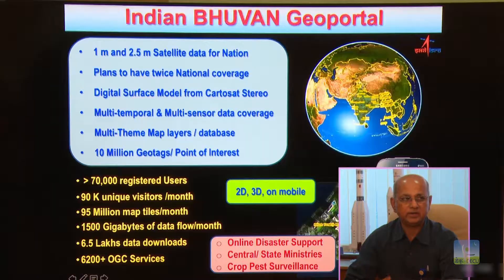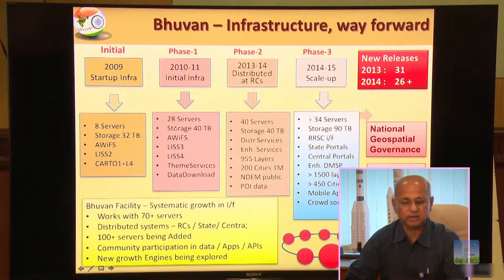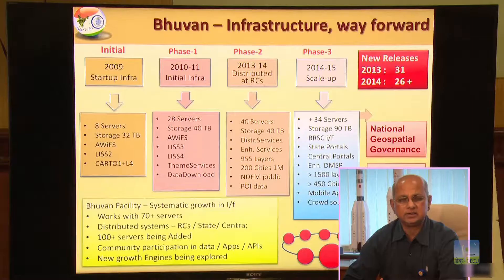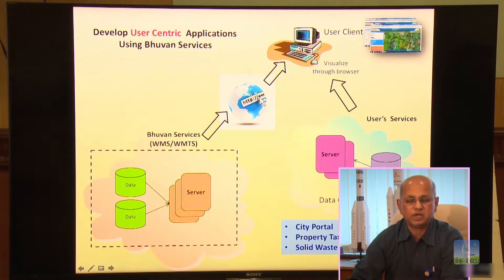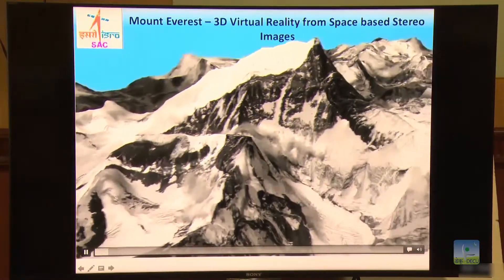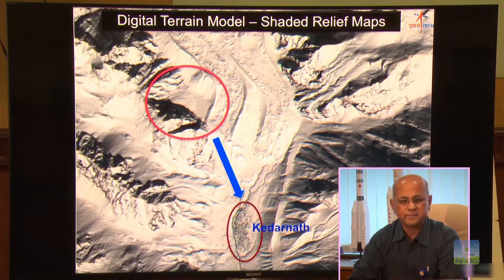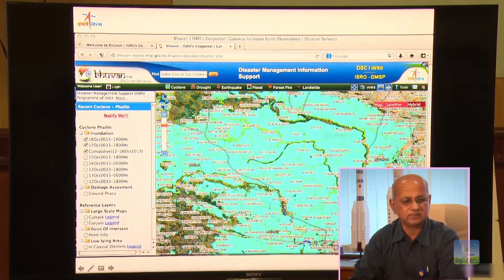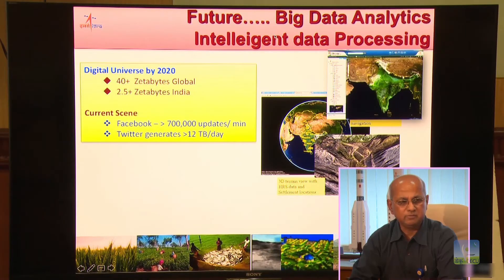ISRS ISRO WORKSHOP P G DIWAKAR